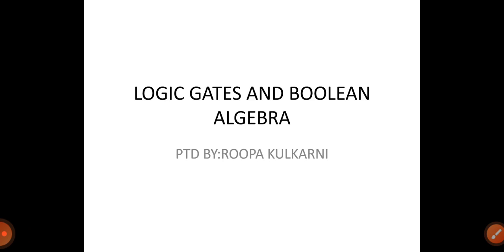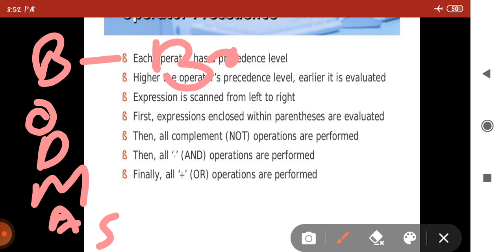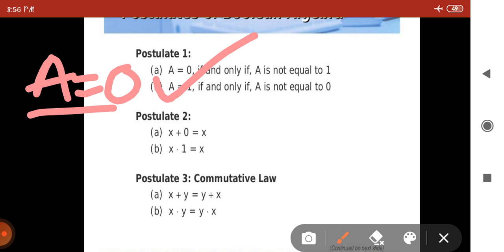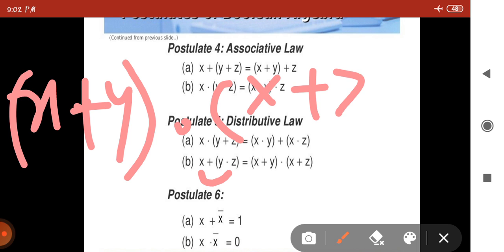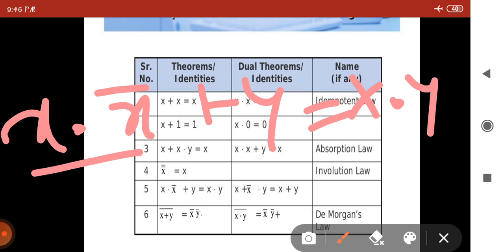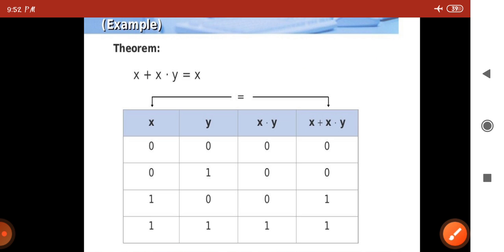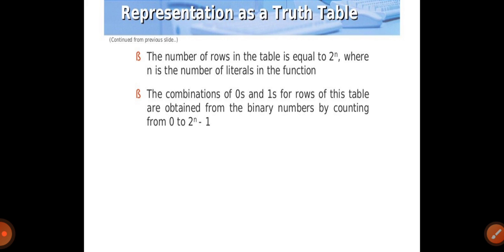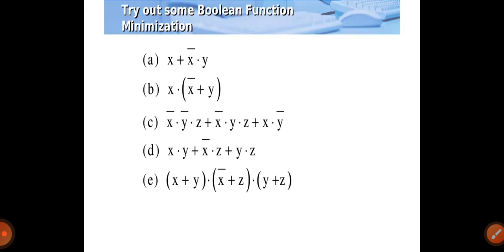Boolean algebra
lecture 12a